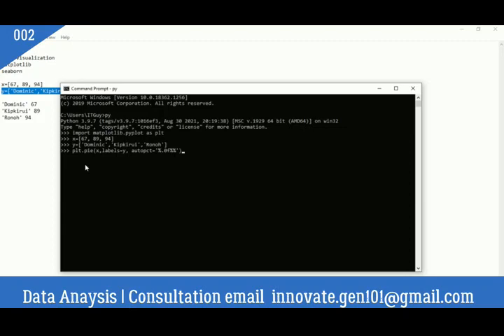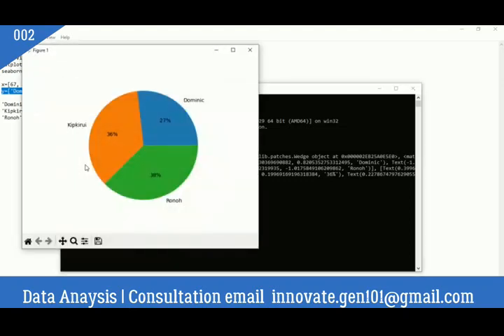Data Science -Data Visualization (Basics)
This is a simple but, important step in data visualization which is key in data science.
Get end to end and have enrichment with experience and expertise.
1. Understand the data
2. Determine the type of graph(chart) to use
3. Plot the graph(chart)
4. Apply the style
5. Save visualization chart